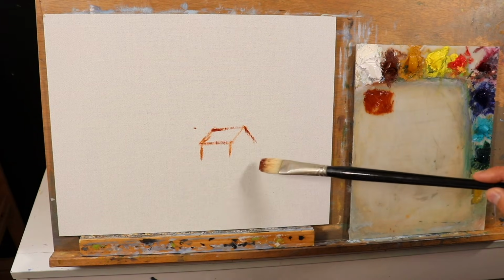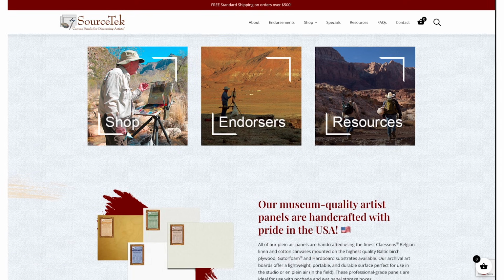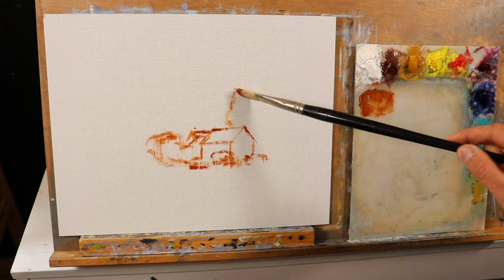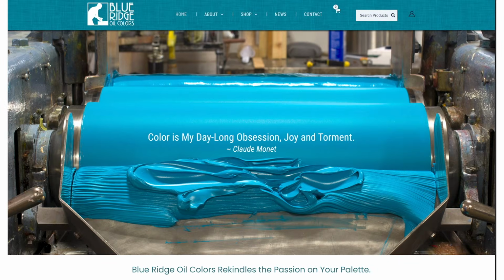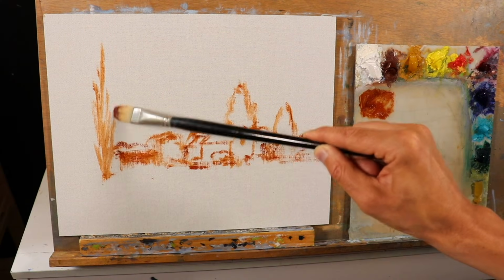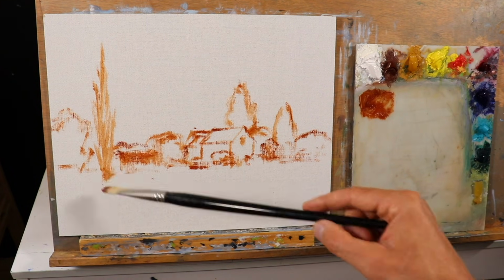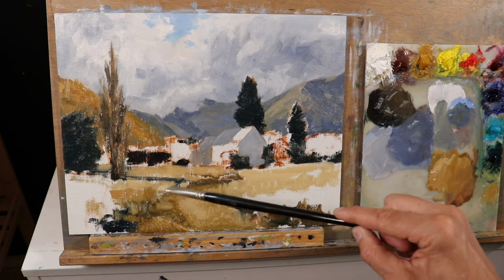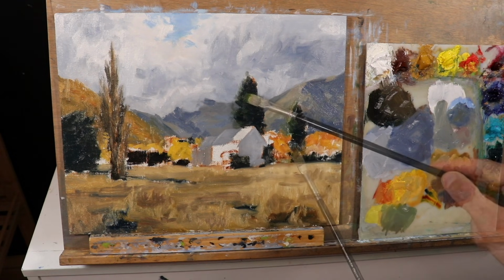How to Paint an Autumn Scene With Trees, & a Cottage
TAKE YOUR LANDSCAPE PAINTING FURTHER

In this video, I’ll show you how I painted an atmospheric autumn cottage scene filled with warm colours, soft light, and misty mountains.

You’ll see how I arranged the composition, built depth, and created the glowing autumn trees that frame the cottage as the focal point.

MAKE VIRAL INSTAGRAM REELS, BUILD A STORE AND FUNNELS WITH ALLEN AI

CREATE YOUR OWN ONLINE COMMUNITY AND COURSES WITH SKOOL.

This commission does not affect your price and helps support my art business and YouTube channel so I can continue providing valuable content. I only recommend products and services that I believe in and have personally used. Thank you for supporting my art business and YouTube channel.